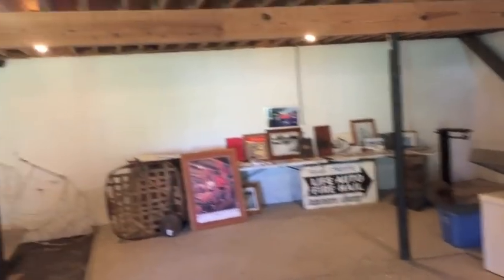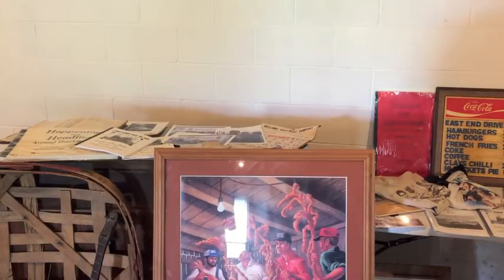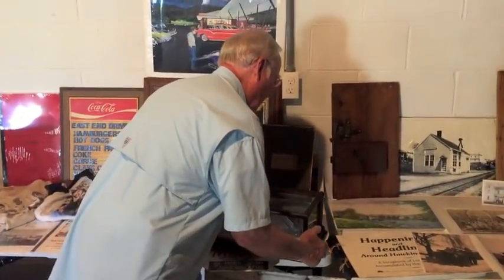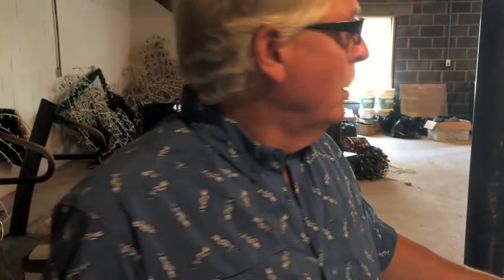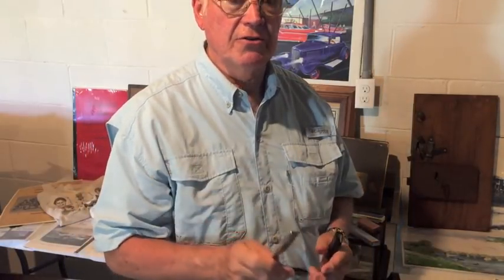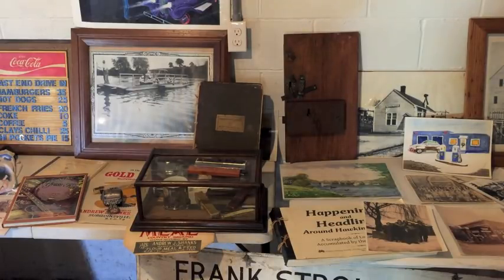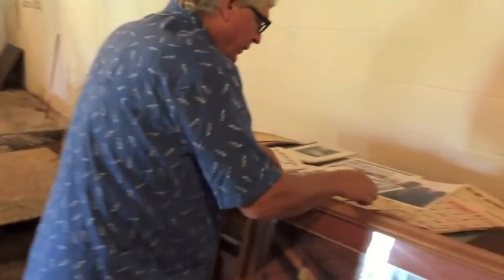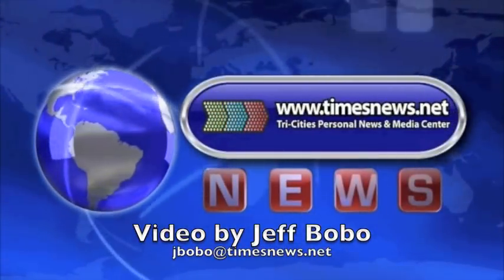Surgoinsville Area Archive and Museum being planned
About a dozen Surgoinsville (TN) residents are collecting are collecting artifacts and funding to convert the basement of the Surginsville Public Library into a new Surgoinsville Area Archive and Museum.